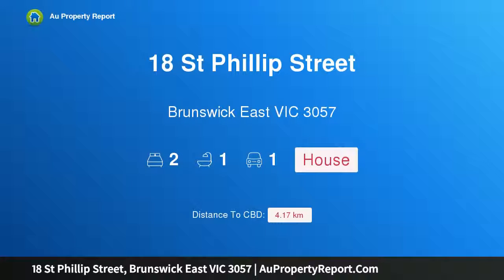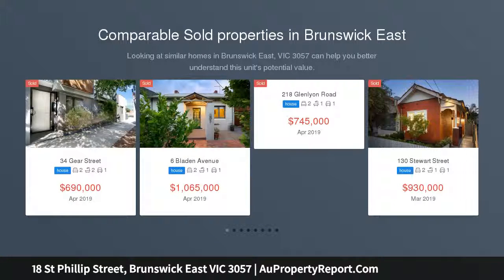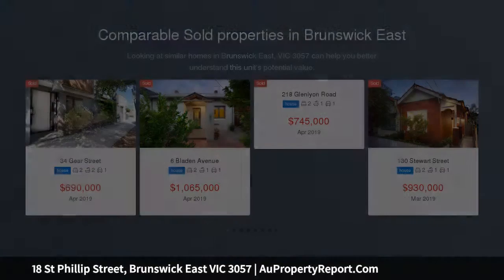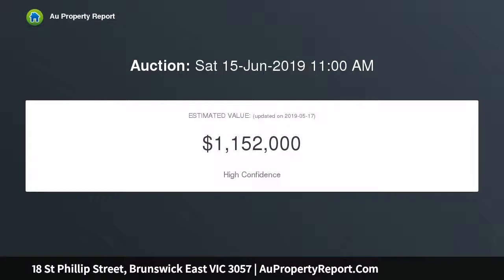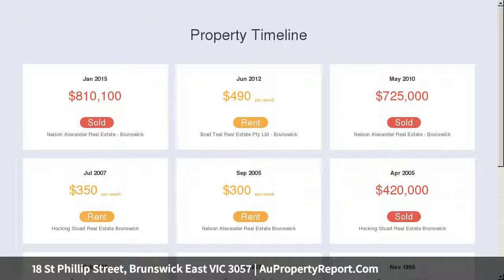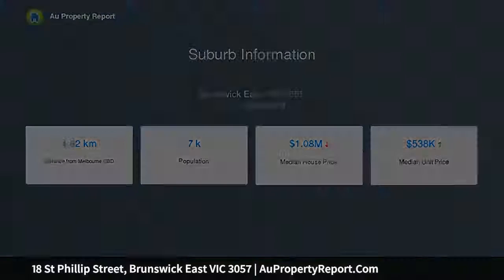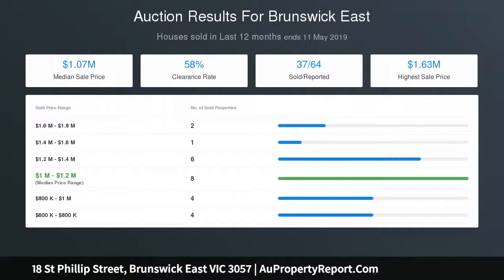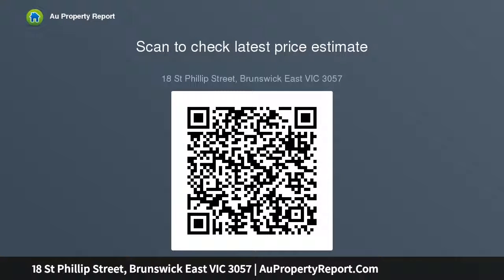18 St Phillip Street, Brunswick East VIC 3057 | AuPropertyReport.Com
18 St Phillip Street, Brunswick East VIC 3057
Property Type: house
Bedrooms: 2
Bathrooms: 2
Car Space: 1
Past and Present: The Best of Both